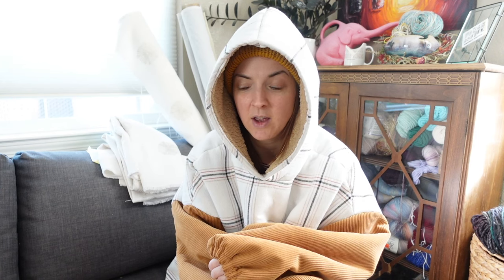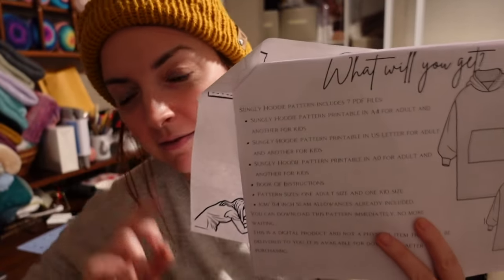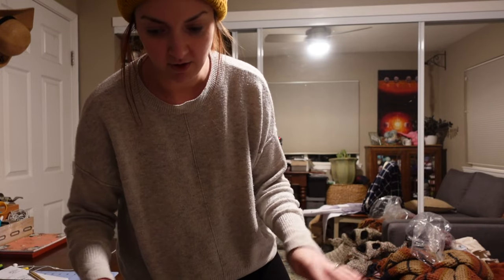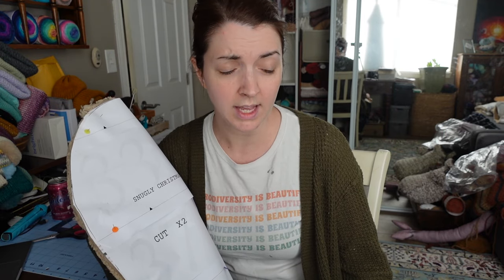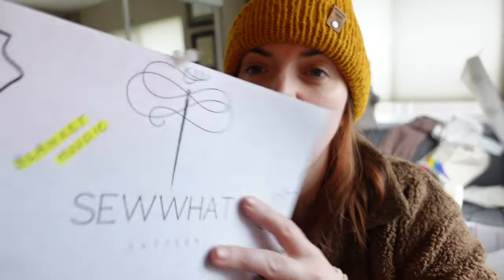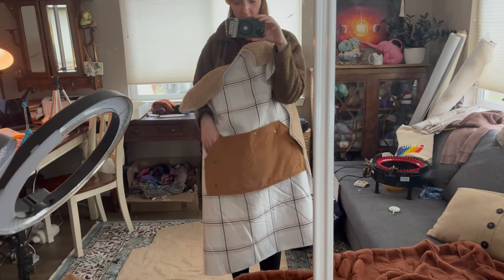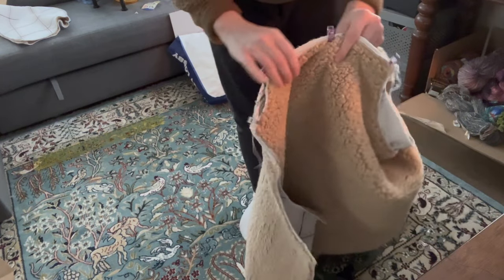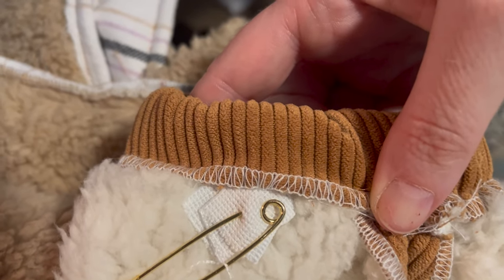MAKE A BLANKET HOODIE: How I made my Autism Sensory Cocoon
blankethoodie diy I been wanting sew my own blanket hoodie for a few years now. Recently I found some sherpa lined fabric on mega clearance and I knew the time had come. Join me as I make my own dream sensory cocoon to help support my sensory needs as a person on the autism spectrum.

Etsy Pattern for Hoodie
Fabric I used is still available on clearance:

What do you think of my secret ETSY? neurodiversestore.etsy.com

Hi! I’m Claire, and this is my channel, Woodshed Theory. Here you will find the awkward ramblings of an adult autist. I love being creative and sharing my experiences with you.

 Thumbnail was produced in Canva. B-Roll is also from Canva.